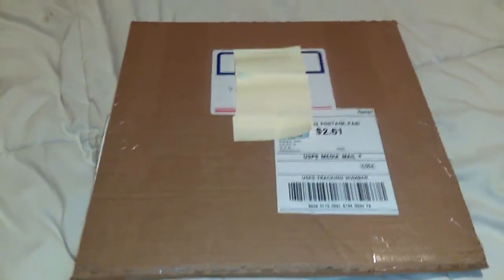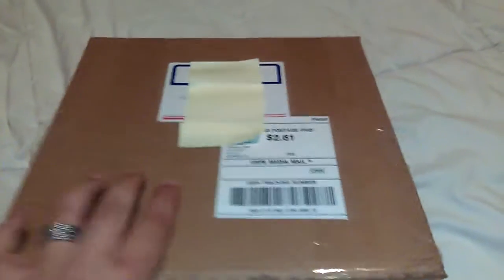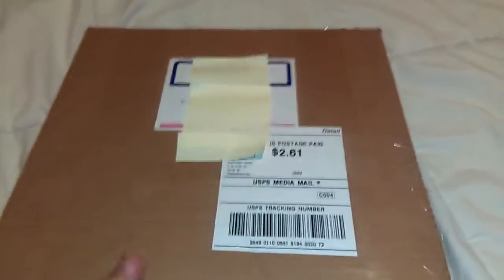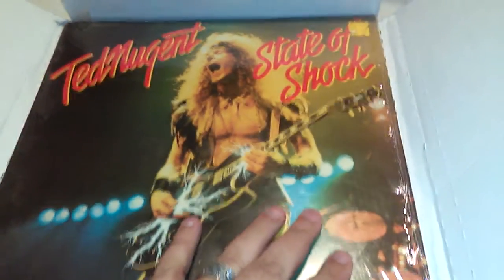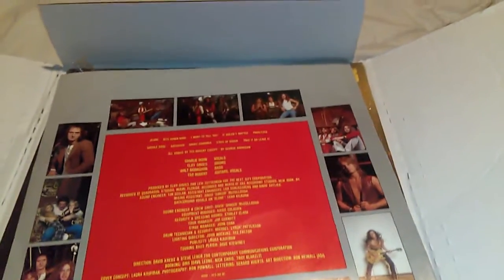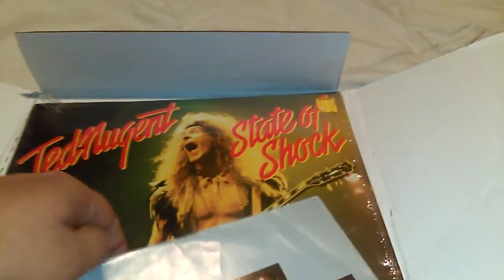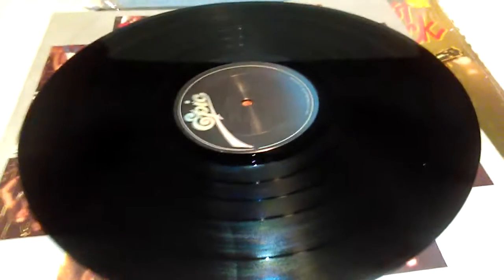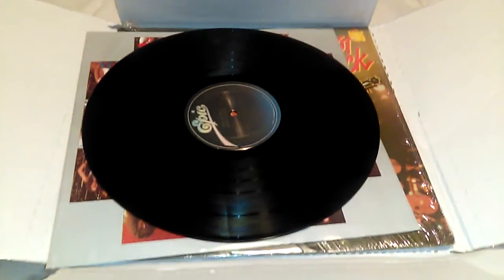AAAUURRGGHH!! Today's lesson: how NOT to pack vinyl records for shipping.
Sigh...it happens to all us vinyl collectors eventually. Today was my turn. This 1979 pressing of Ted Nugent's "State Of Shock " album arrived today via eBay seller and thanks to his half ass packing job, it was damn near completely broke in two. I'm hoping for an easy resolution. Meanwhile, the deadline to get your entry video in for my 200 subscribers contest may seem far off but it will be here before you know it. So...beat the last minute rush and get your video made and posted up. Here's the link for the contest specifics: